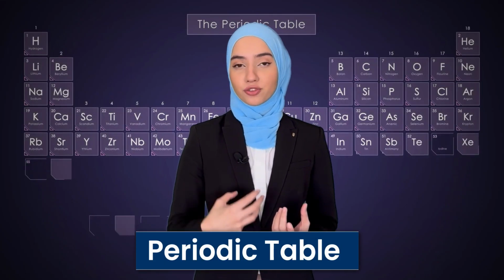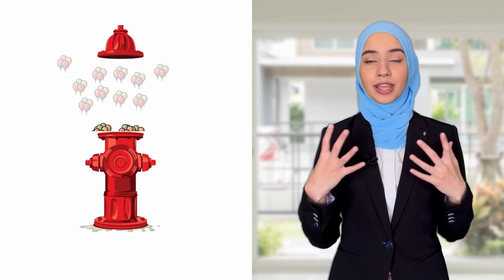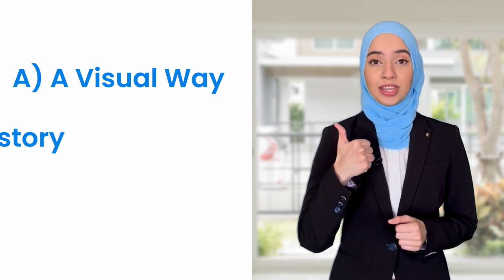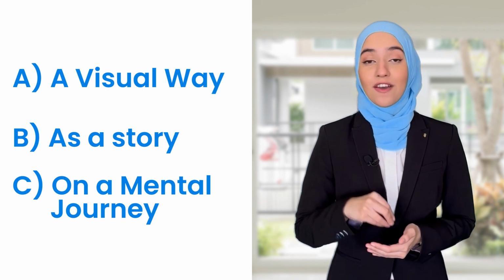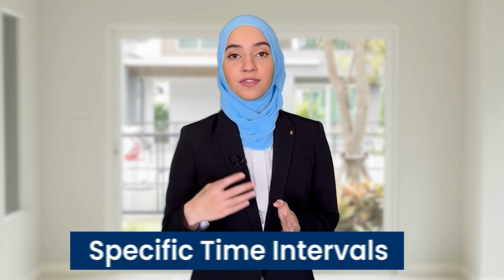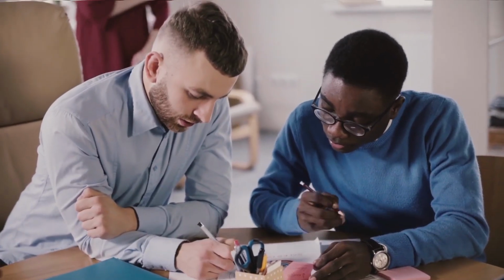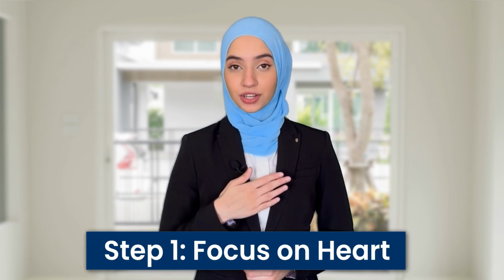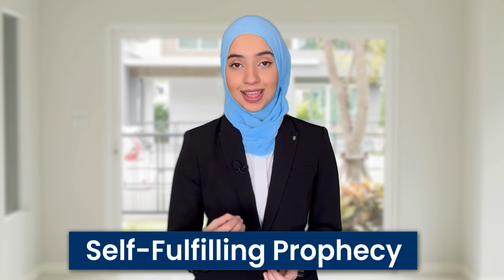Stop Wasting Time: Learn 10 Ultimate Memory Tricks in Just 10 Minutes!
Here are my top 10 memory tricks, as a Memory Champion to help you remember anything! From simple mental exercises to more complex techniques, I share everything I know about memory. In this video, you'll learn how to:

- Memorize Complex Information Quickly
- Boost Your Short-Term and Long-Term Memory
- Reinforce New Memories
- Stop Forgetting Things
- Spaced Repetition
- Hacks to Improve Concentration

If you're looking to improve your memory, then this video is for you! I share my top 10 memory tricks, and by the end of the video, you'll understand everything you need to know about memory!